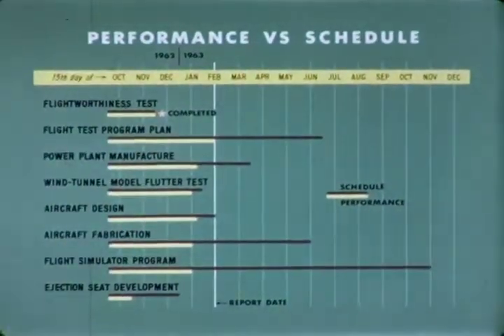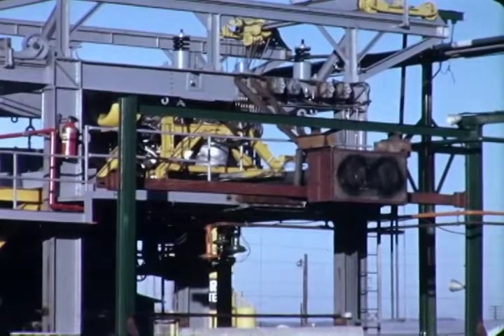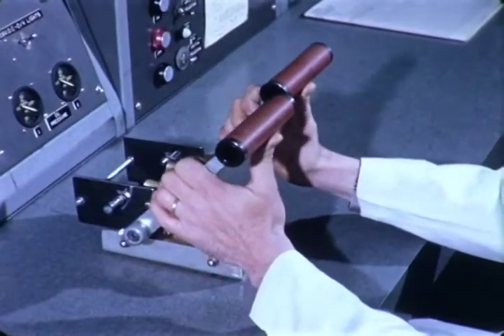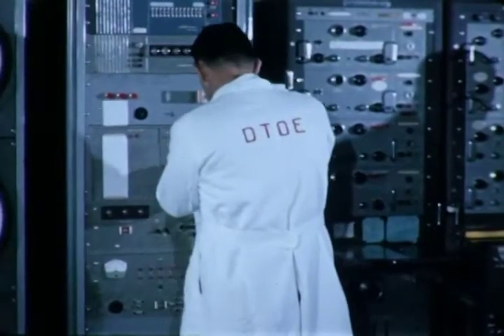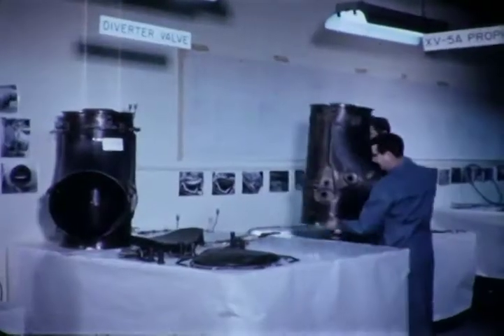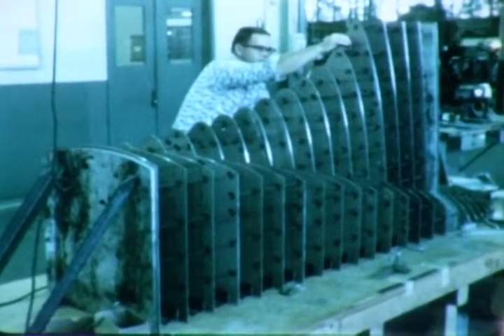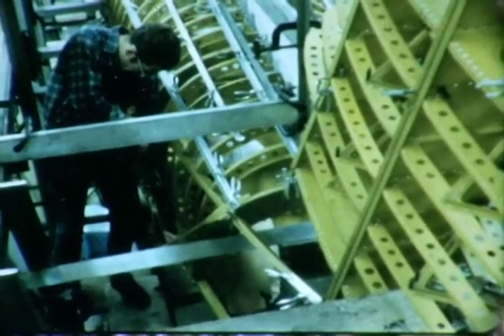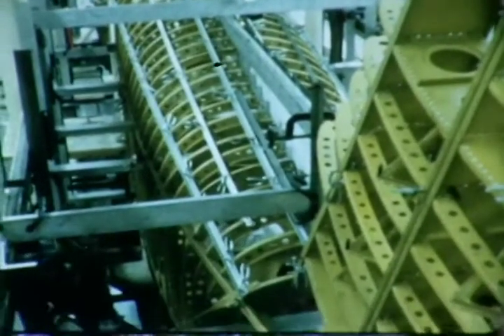F-0945 The Ryan XV-5A Vertifan Program Video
The Ryan XV-5A progress report Progress Report No. 4